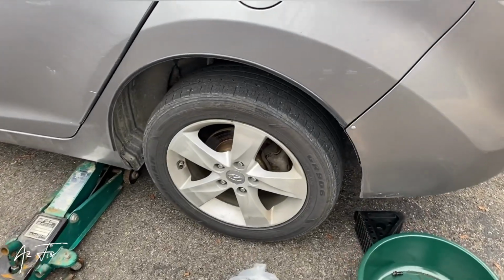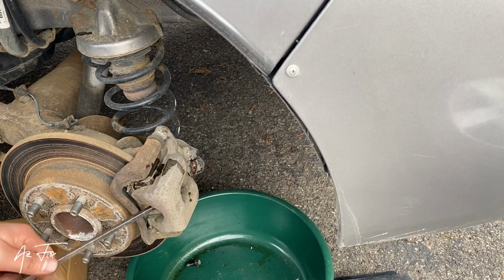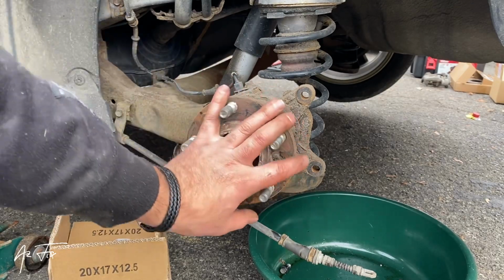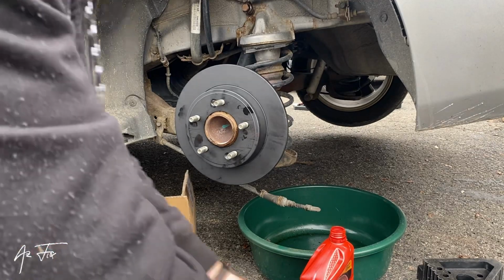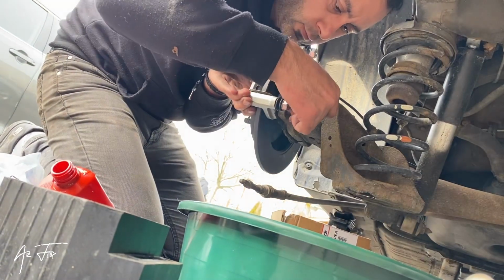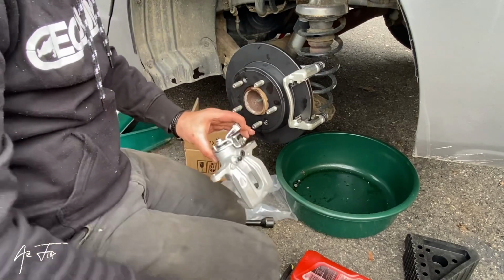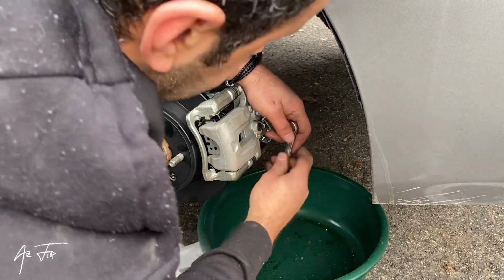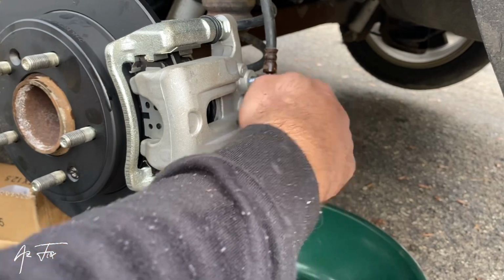Replacing Elantra Rotors, Pads & Calipers (2011) - Step-by-Step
If you're experiencing brake problems like grinding or squeaking, it may be time to replace your rear brake calipers, rotors, and pads. In this step-by-step guide, we'll show you how to replace the rear brake calipers on your car with new rotors and pads. We'll cover everything from removing the old calipers and rotors to installing the new ones, and we'll provide tips and tricks to make the process as easy as possible. With the right tools and a little know-how, you can save money and keep your car's braking system in top condition